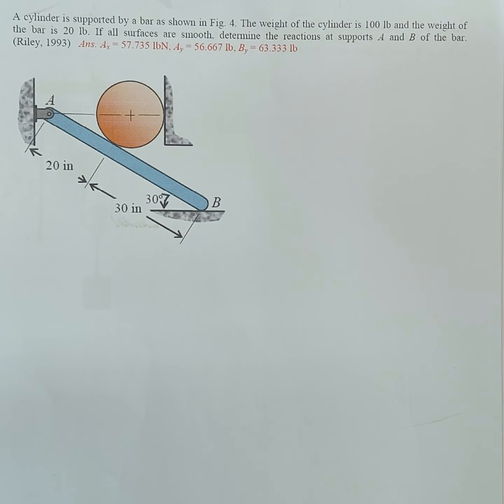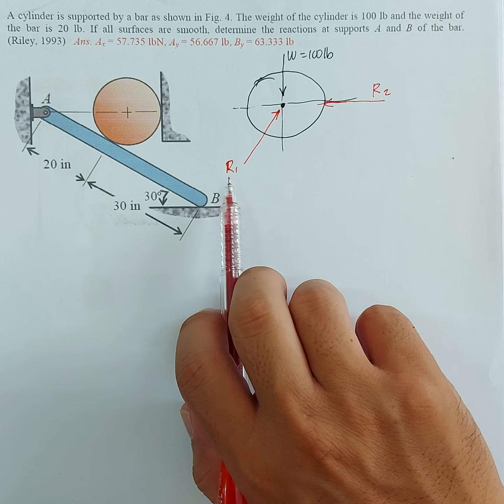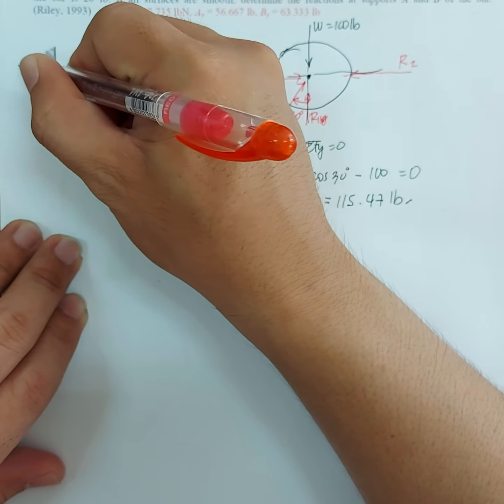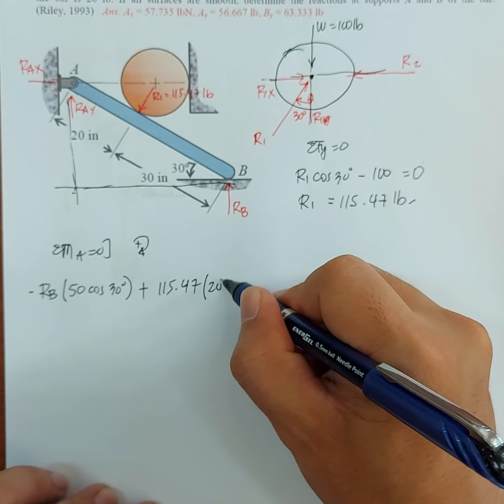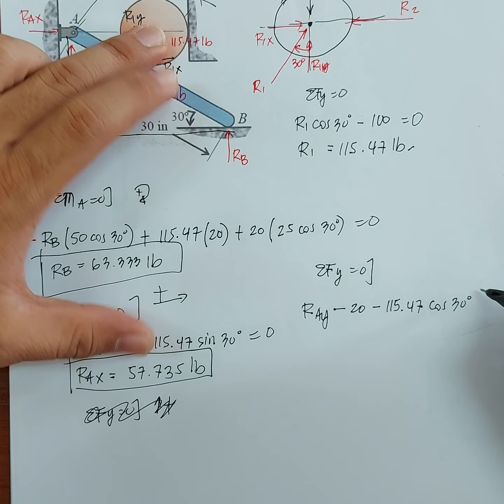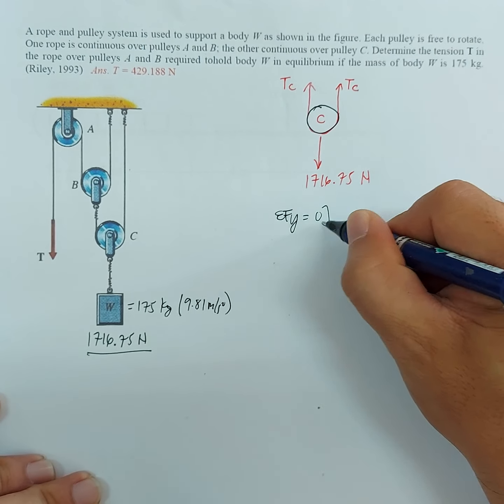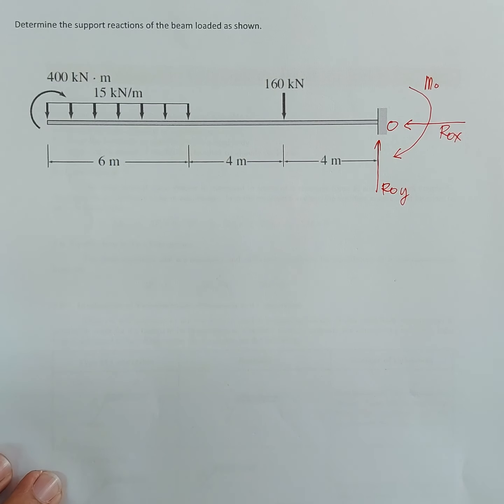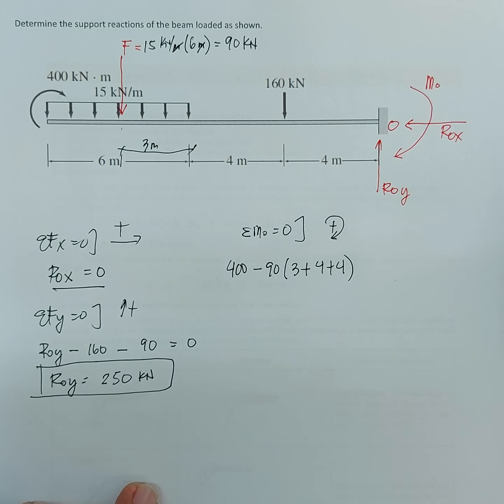Equilibrium of Rigid Bodies part 4